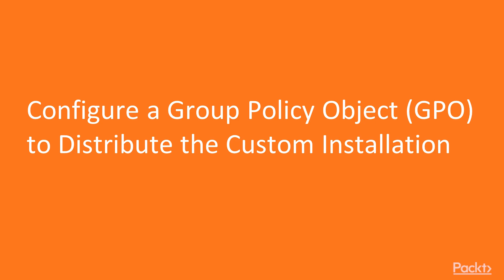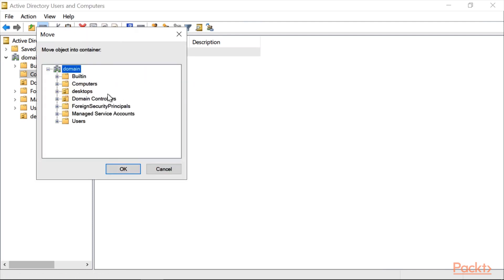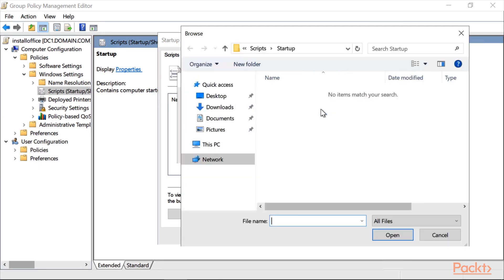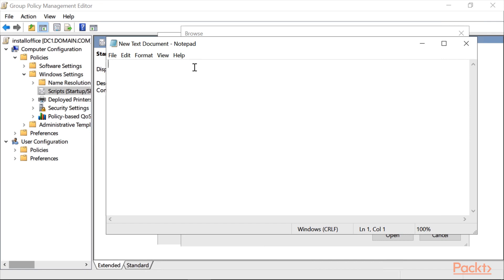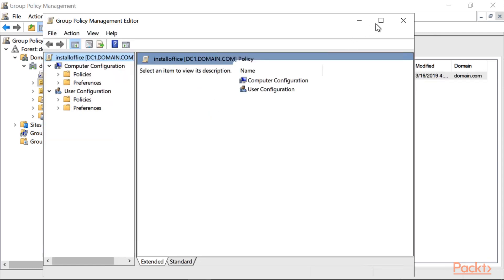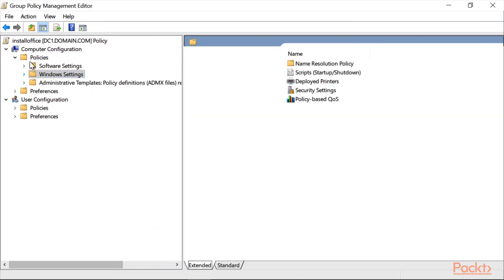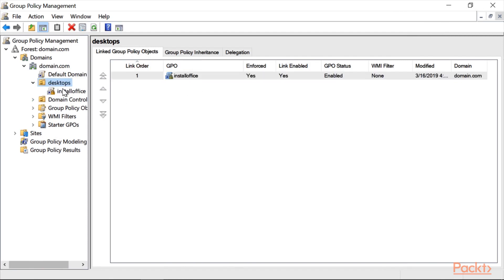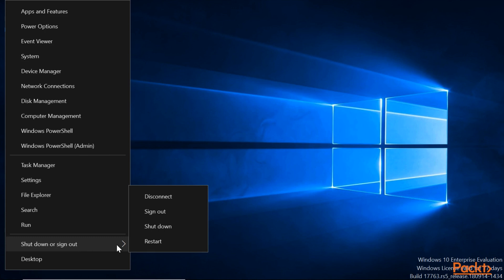Exam MS-100: Manag: Configure a Group Policy Object (GPO) to Distribute | packtpub.com